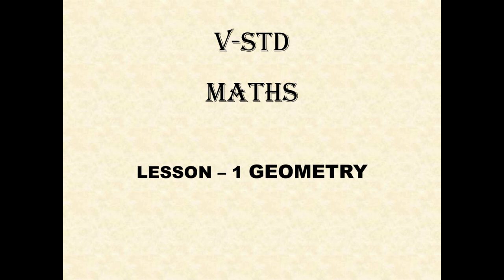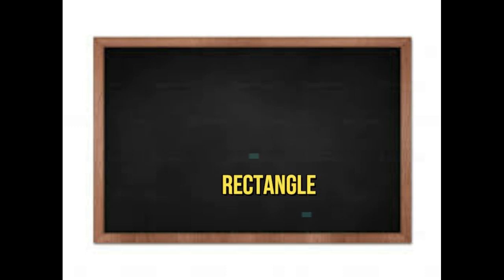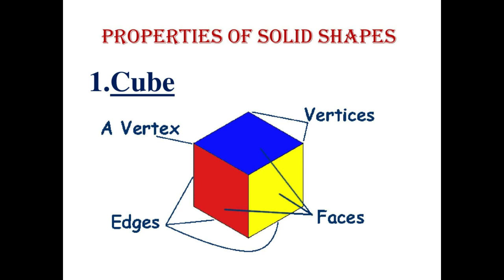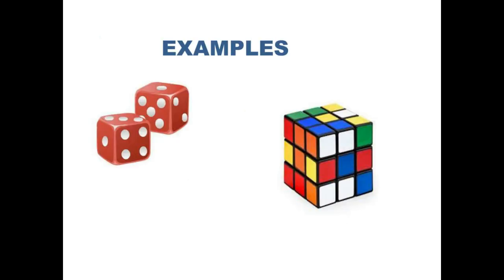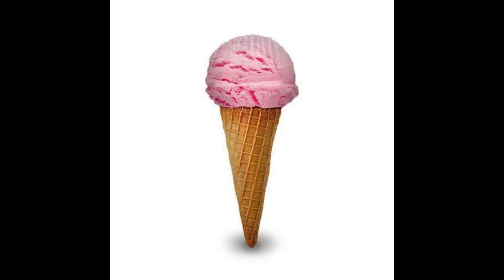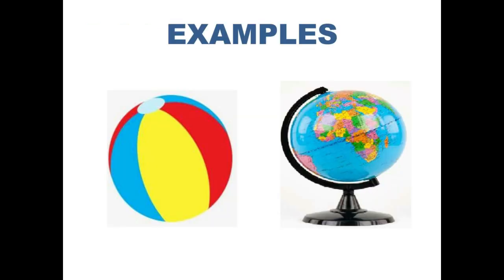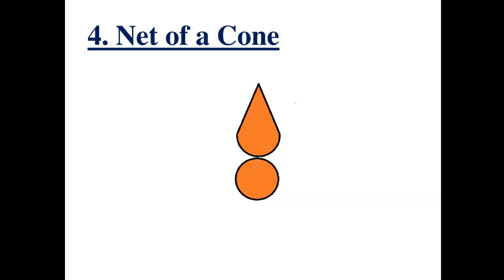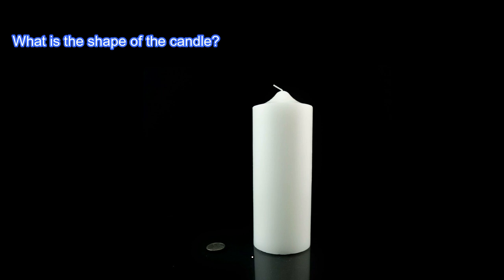CLASS 5 - GEOMETRY (PART 1) 3D SHAPES